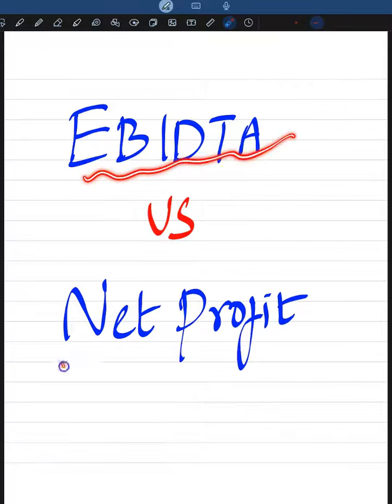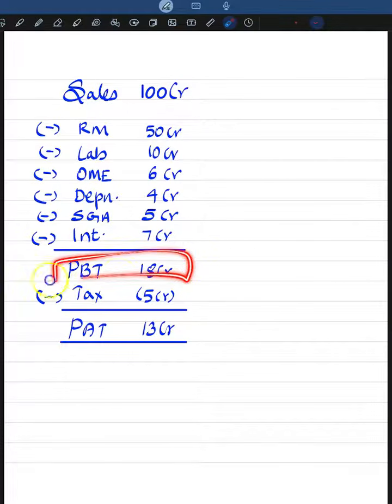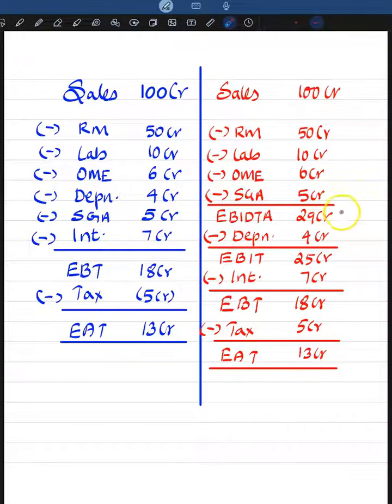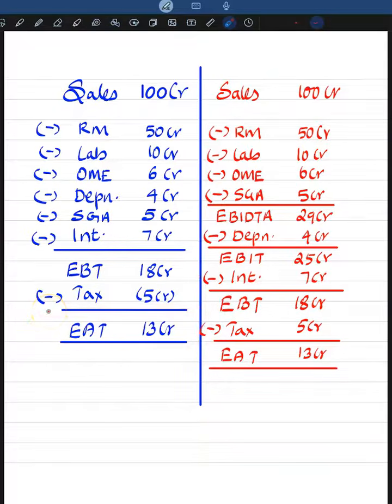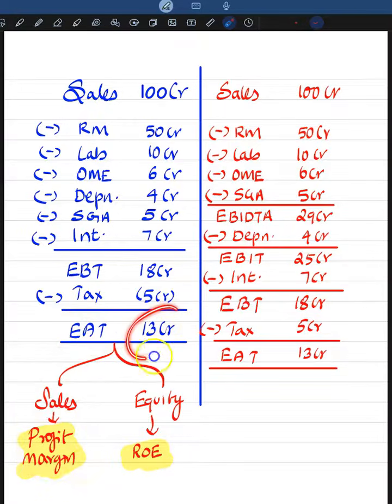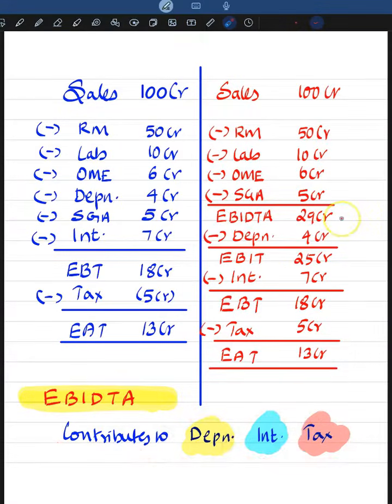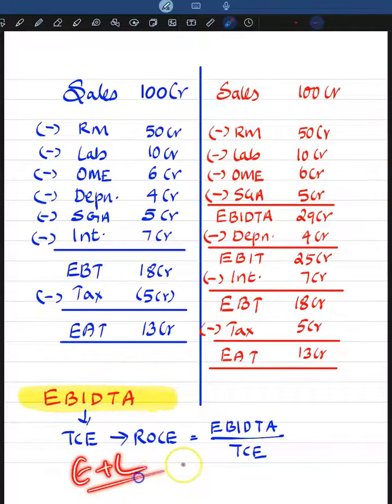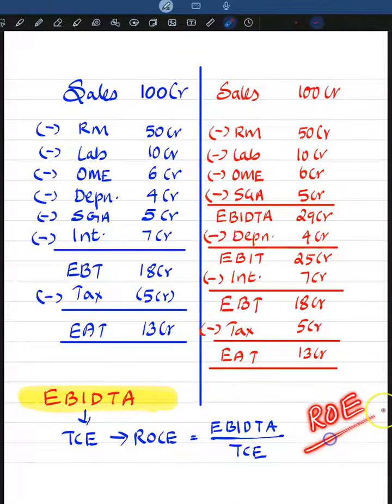EBITDA VS Net Profit